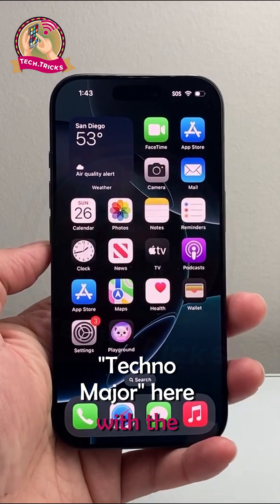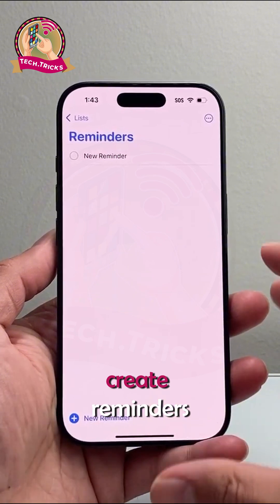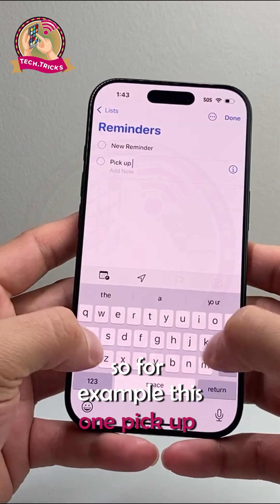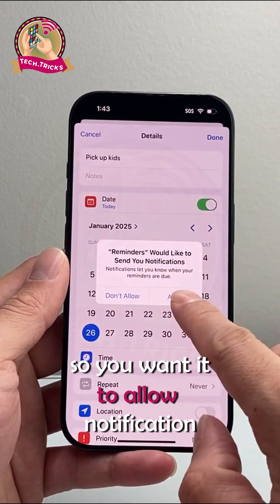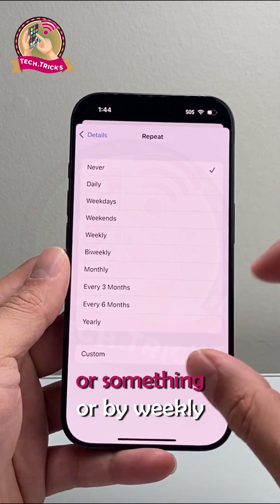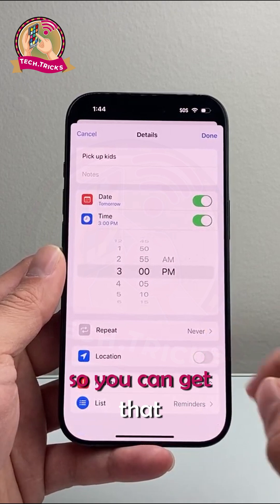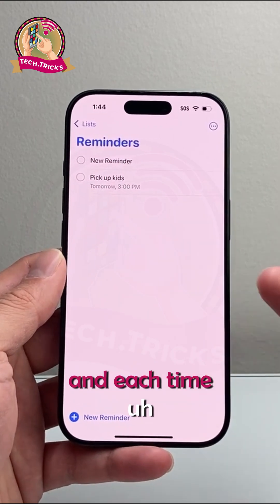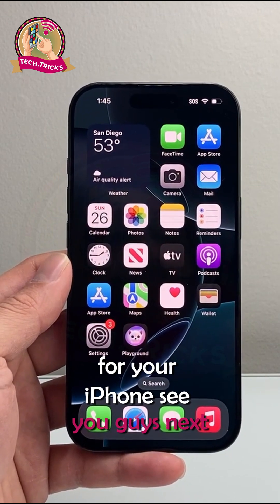📅 How to Use the Reminders App on Your iPhone! 📱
👋 Hey everyone! In today’s video, I’ll show you how to use the Reminders app on your iPhone to stay organized and never forget important tasks.

📌 What is the Reminders App?
The Reminders app is a built-in app on your iPhone that lets you set reminders for specific times, locations, and more. If you deleted it, you can always re-download it from the App Store.

🛠 How to Create a Reminder:
1️⃣ Open the Reminders app on your iPhone.
2️⃣ Tap on "New Reminder" to create one.
3️⃣ Enter a title (e.g., Pick up kids from school).
4️⃣ Tap the (i) icon to set details like:
🔹 Date & Time – Choose when you want the reminder.
🔹 Repeat – Set it to repeat daily, weekly, or customize it.
🔹 Location – Get notified when arriving or leaving a place.
🔹 Priority – Mark important reminders.
🔹 Lists & Groups – Organize reminders efficiently.
5️⃣ Tap "Done" to save the reminder.

⏰ How Reminders Work
Every time a reminder is due, your iPhone will send a notification to help you stay on top of your tasks. It’s a great productivity tool to keep your schedule on track!